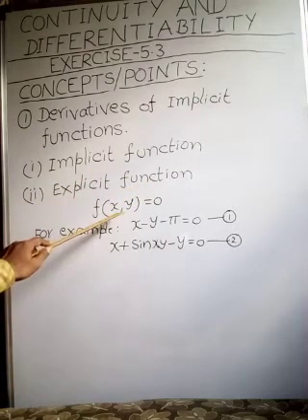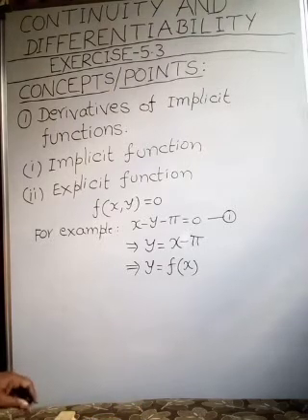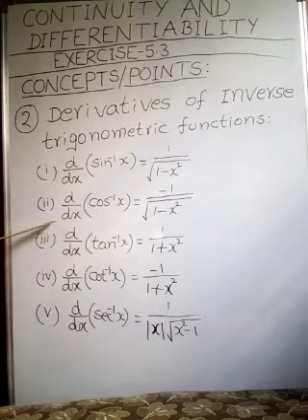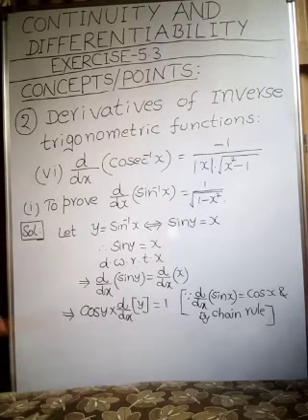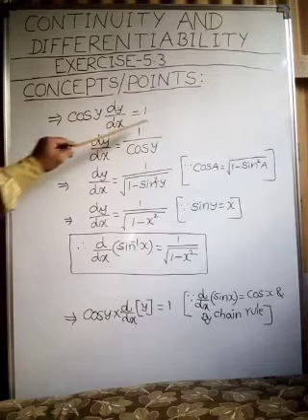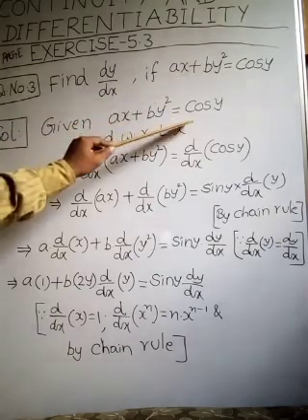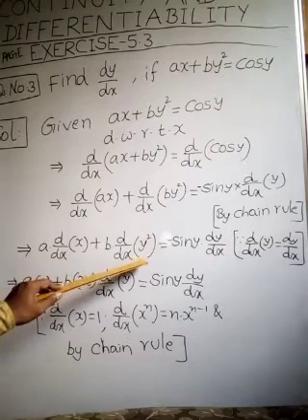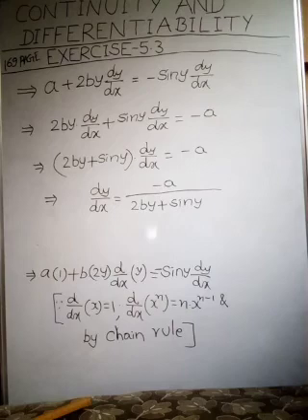12th - EX - 5.3 - CONCEPTS AND Q. No. 3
12th - EX - 5.3 - CONCEPTS AND Q. No. 3 - CONTINUITY AND DIFFERENTIABILITY - EXERCISE - 5.3 - CONCEPTS AND SUMS